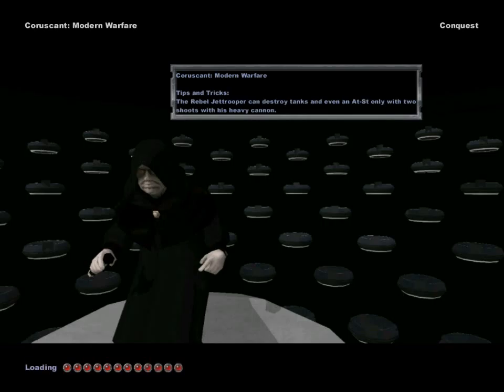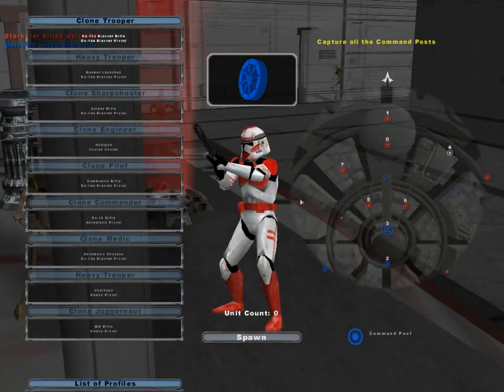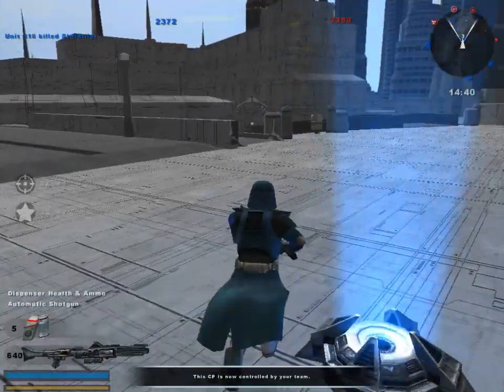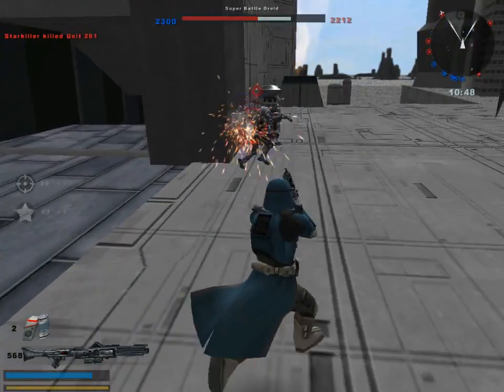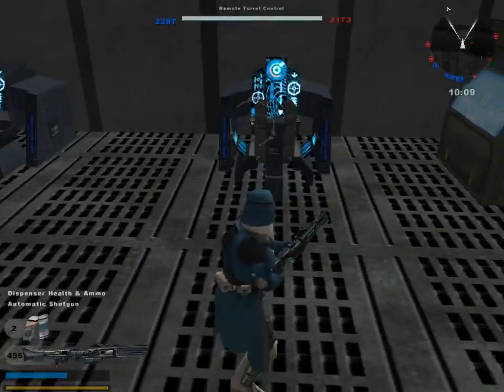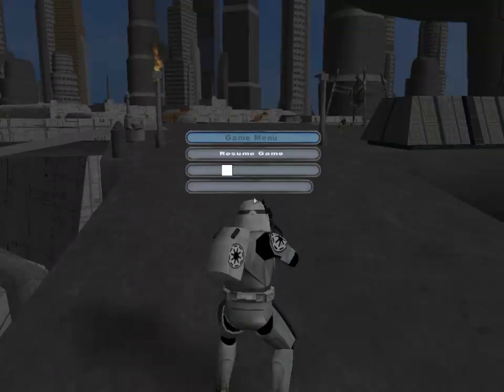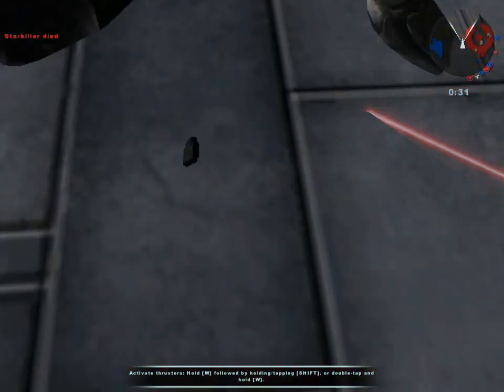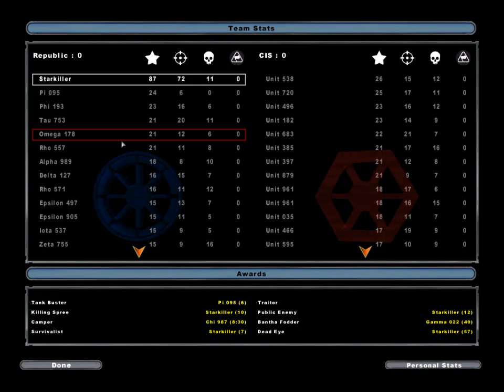Star wars battlefront mod Corusant modern Warfare